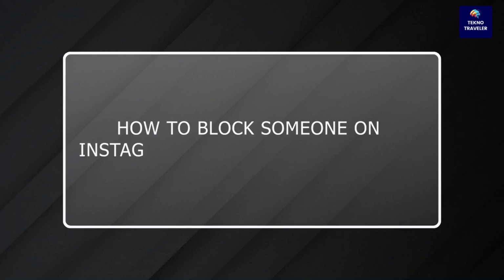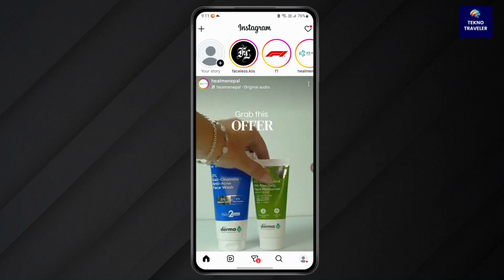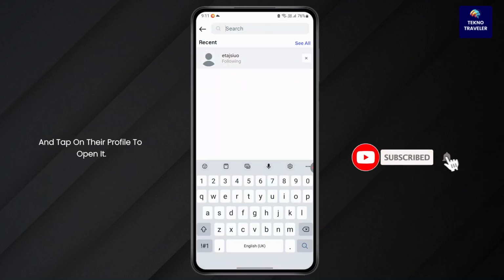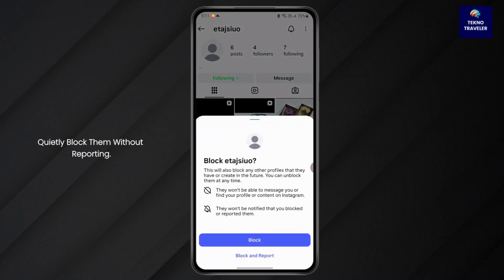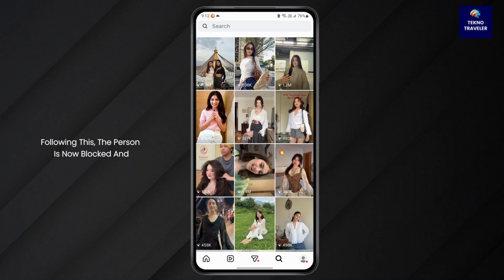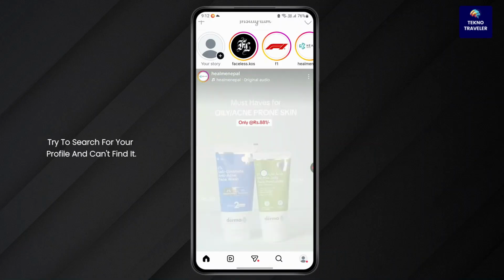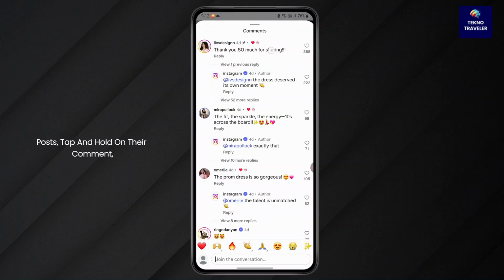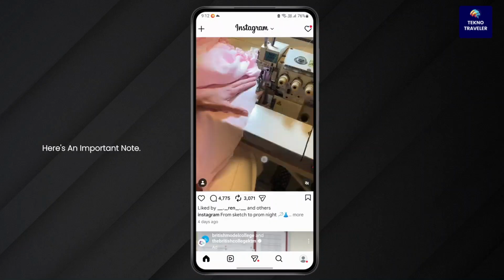HOW TO BLOCK SOMEONE ON INSTAGRAM WITHOUT THEM KNOWING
Welcome to our step-by-step guide on “HOW TO BLOCK SOMEONE ON INSTAGRAM WITHOUT THEM KNOWING”! If you want to protect your privacy on Instagram and stop unwanted interactions, this video is for you. We’ll show you how to block someone on Instagram, restrict users, and manage your privacy settings without drawing attention.

From using the block feature to alternative options like restrict and mute, these tips will help you control who can interact with your account while keeping your activity private on Android and iPhone.

In this video, we will show:

How to restrict users on Instagram
How to mute someone on Instagram
How to remove followers without notification
How to manage Instagram privacy settings

What you'll learn:

How Instagram blocking works
Difference between block, restrict, and mute
How to avoid unwanted interactions silently
How to control who sees your profile and posts
How to improve your Instagram privacy